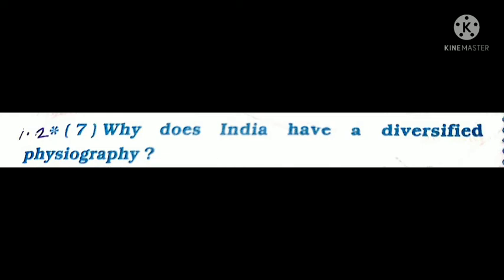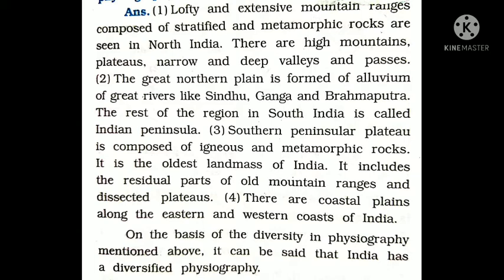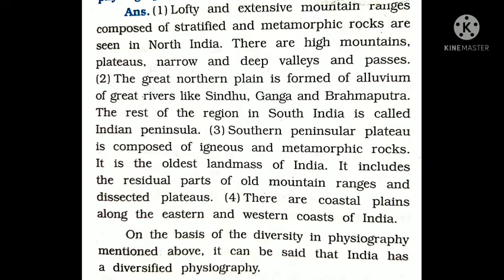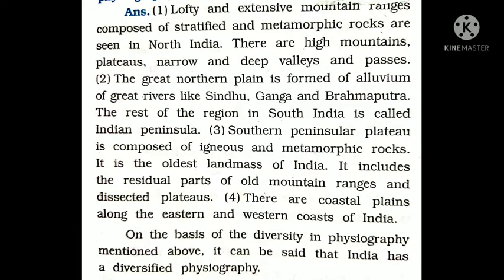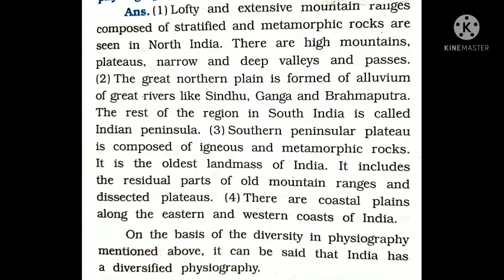GSEB: Std 9|Subject:Social Sci| Chapter : 13: India: Location ,Geological Structure and Physiography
Gujarat Board : Subject : Social Science

Standard 9th : Chapter 13th: India: Location ,Geological Structure and Physiography